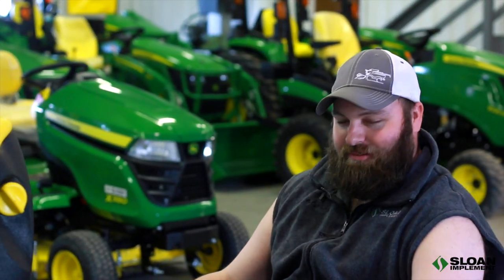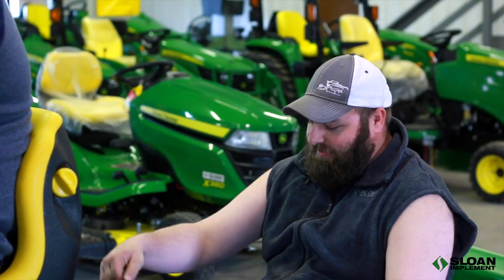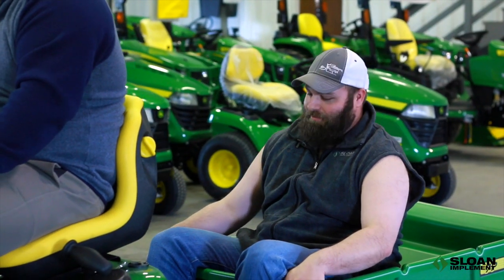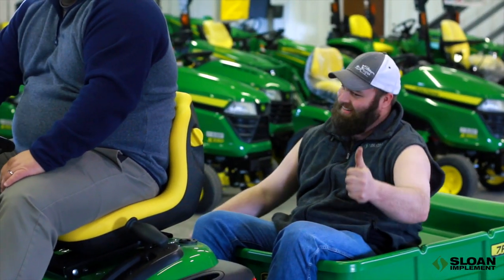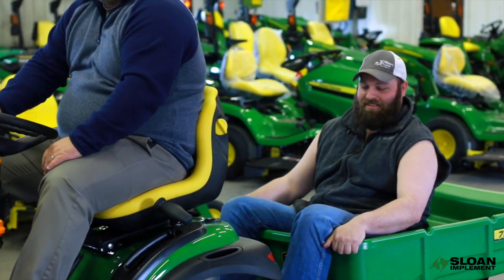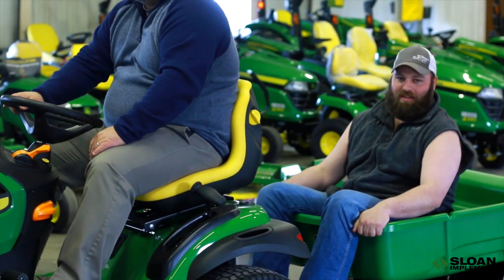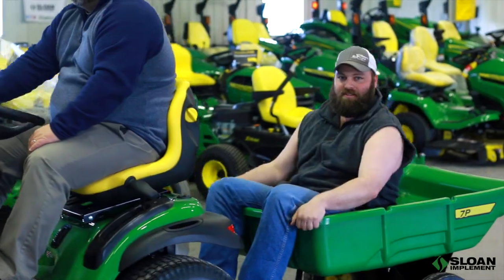Get a free 7P Lawn Cart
During the Drive Green Event get a free 7P Lawn Cart with the select purchases of the E100-Series lawn tractors.

Don't miss the Drive Green Event!